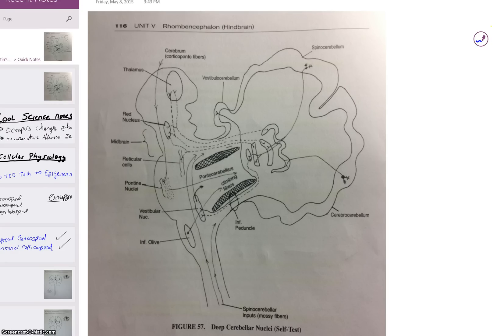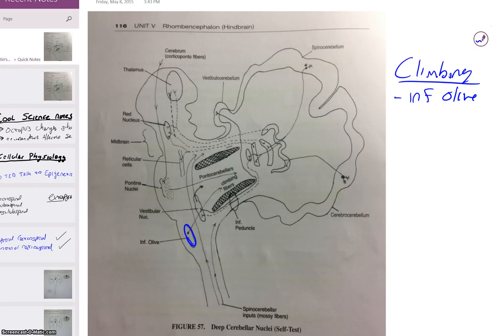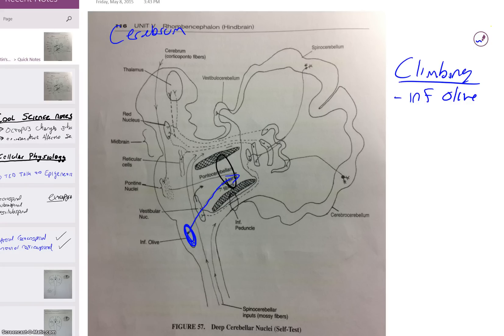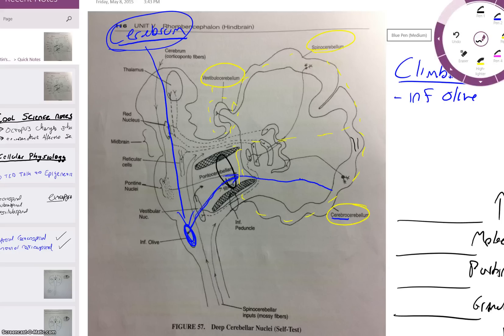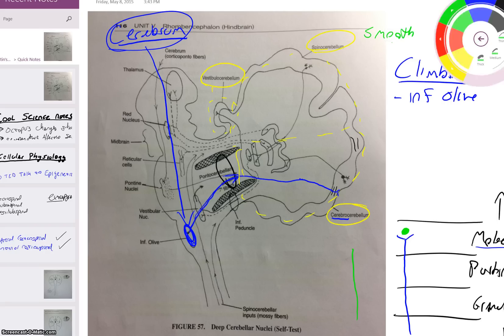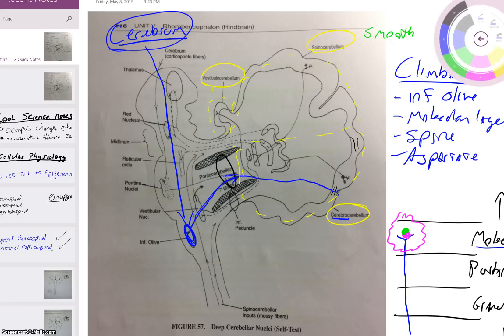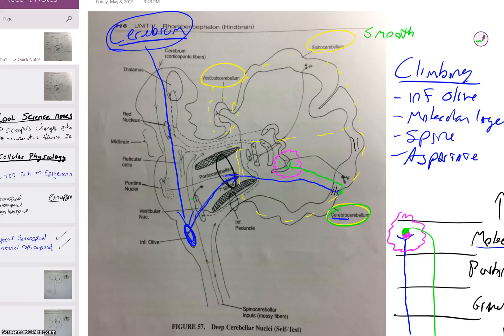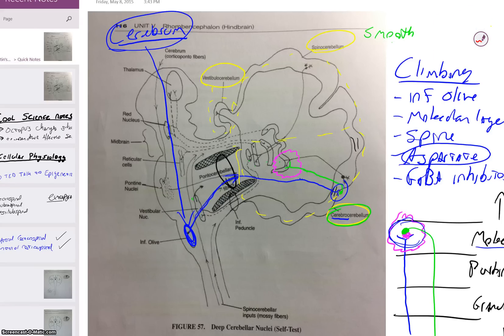climbing fibers into the cerebellum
The path of climbing fibers into the cerebellum covering their starting point, entry into the cerebellum, important structures, neurotransmitters used, layer of the cerebellar cortex, and path to exit the cerebellum